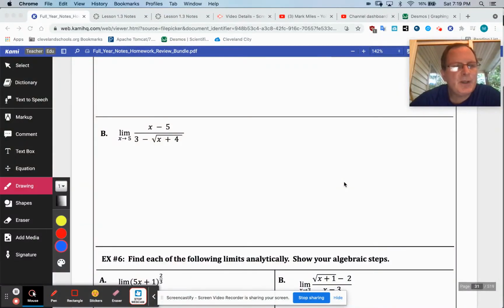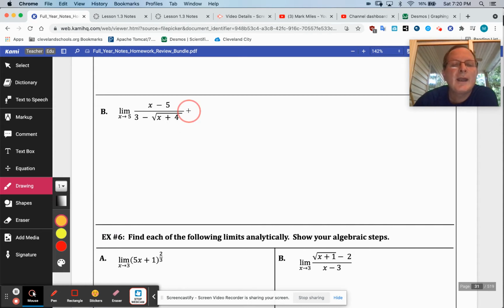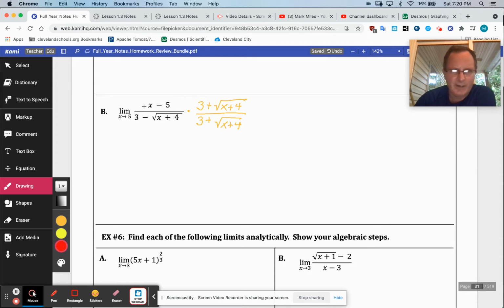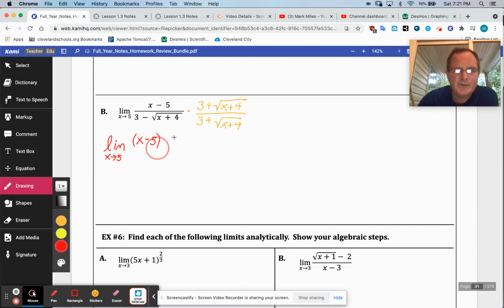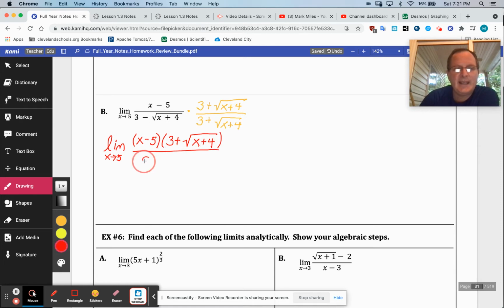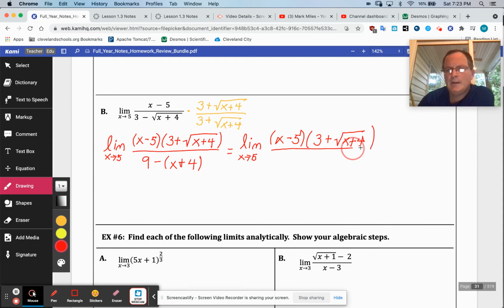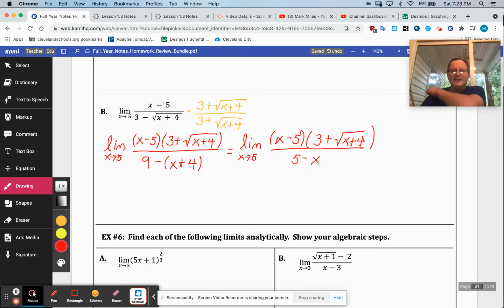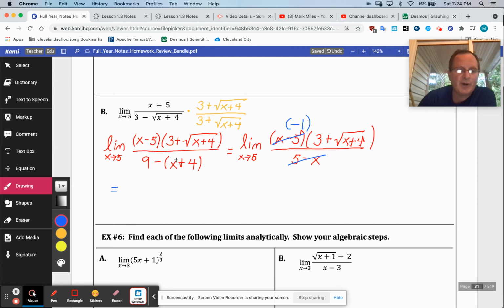Lesson 1.4 - Example 5 - B